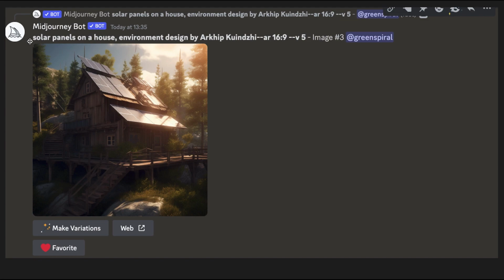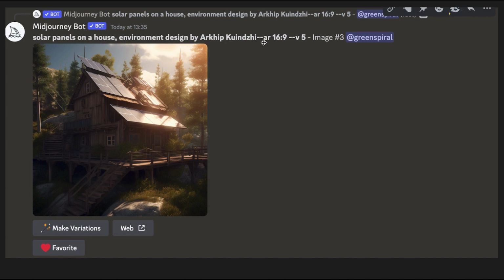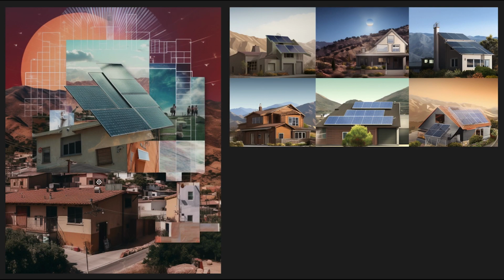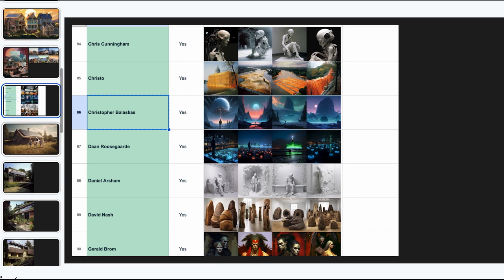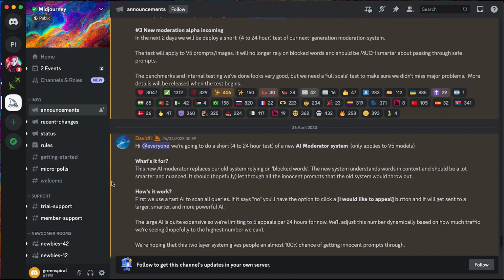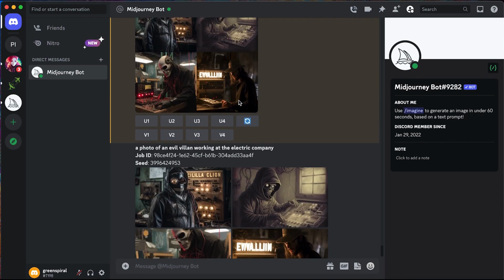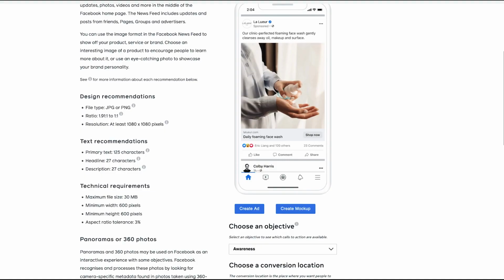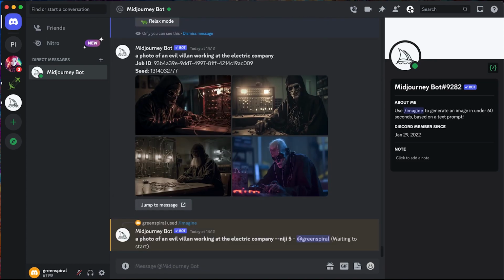Solar AI Lead Generation: Unlimited Ad Creatives for Quality Solar Leads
Discover How to Use AI to Generate Unlimited Solar Ads Creatives 🌞💡

Get a high converting solar landing page and website free when you sign up for GoHighLevel with this

In this tutorial, I'll show you how to leverage AI advancements to create an endless supply of unique and engaging solar ad creatives for Facebook. If you're tired of using the same old stock images, this video is for you!

00:00 - Introduction
00:20 - Importance of Unique Images for Facebook Ads
00:48 - Examples of AI-generated Solar Ads Creatives
02:10 - Introducing Mid Journey AI Software
03:08 - How to Give Prompts to the AI
04:23 - More AI-generated Solar Ads Examples
05:17 - Using Artist Styles & References
06:09 - Cottagecore Style Solar Ad Example
06:57 - More AI-generated Solar Ads in Different Styles
07:56 - Getting Started with Mid Journey
09:28 - Step By Step Creating an 'Evil Electric Company Creative'
17:18 - More Solar Lead Generation Strategies